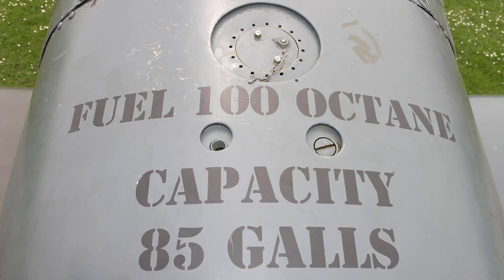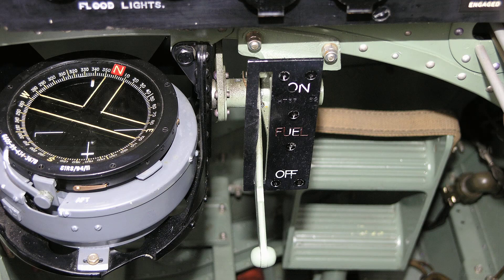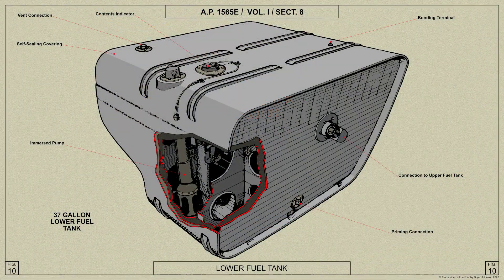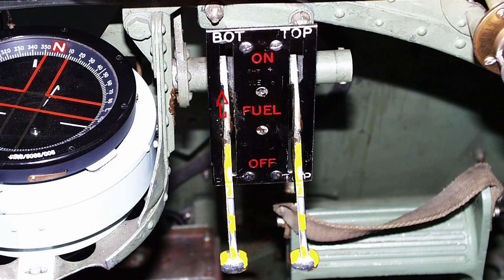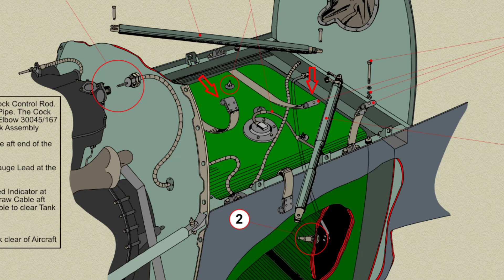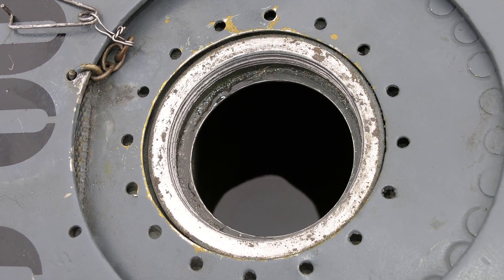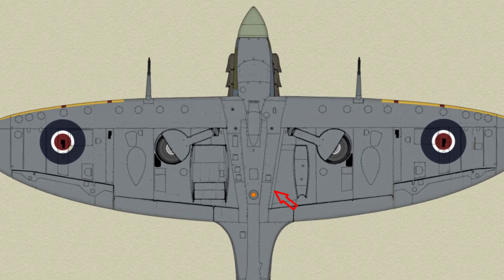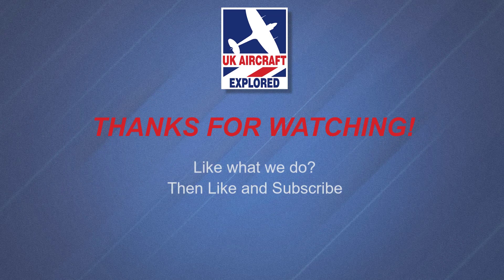Spitfire Mk V – The Fuel System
Ever wondered how to re-fuel a Spitfire? Here, we will go through the Spitfire Mk V’s Fuel System and much more. We shall refer to the 1942 Air Ministry Manual for the Spitfire Mk V and show relevant re-worked colour AP diagrams.

Table of Contents:

00:00 - Intrduction
00:34 - Wartime Fuel System Overview
00:43 - Lower Fuel Tank
00:53 - Upper Fuel Tank
01:09 - Fuel Cock Types
01:36 - Fuel Tank Armour Plate
01:51 - Fuel Vent Pipes
02:19 - The Fuel Contents Gauge
02:31 - Immersed Fuel Pump
02:52 - Fuel System changes on later Spitfire Vs
03:14 - The Ki-Gass Fuel Primer
03:42 - The Earlier Fuel Cocks System
04:27 - The Fuel Tanks
04:31 - The Upper Fuel Tank
04:56 - The Lower Tank
05:23 - Filling the Fuel Tanks
05:45 - A Tool for Ground Crews
05:53 - Fuel Dipstick
06:03 - Fuel Tank Filter
06:07 - Inside the Fuel Tank
06:30 - Fuel Tank Drain
07:00 - Long Range Drop Tanks
07:02 - 30 & 90 Gallon Drop Tanks
07:21 - Fuel Tank Jettison Controls
07:34 - The 170 Gallon Long Range Tank